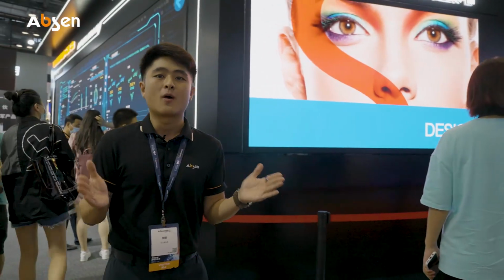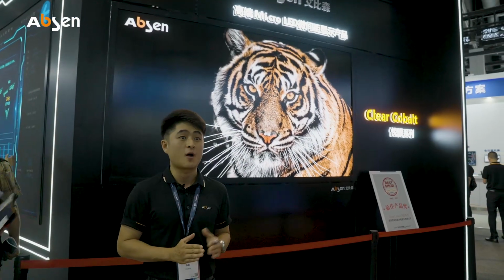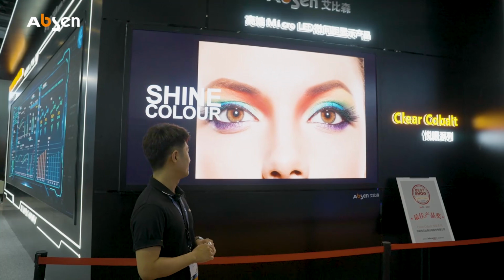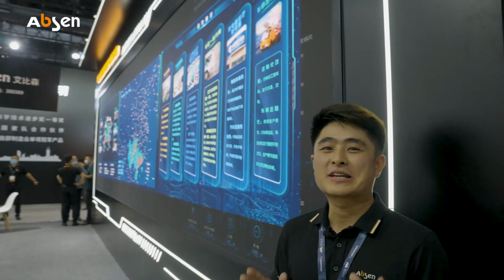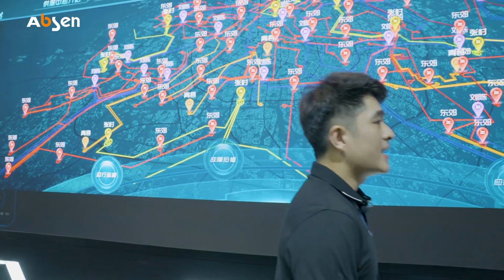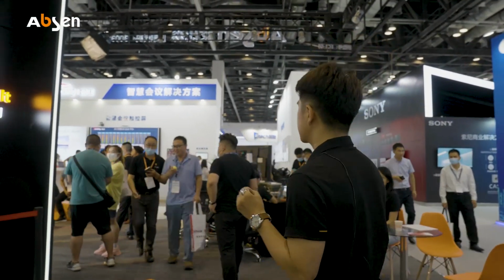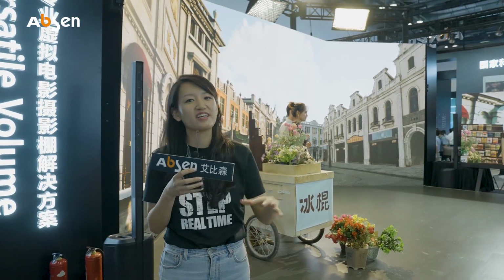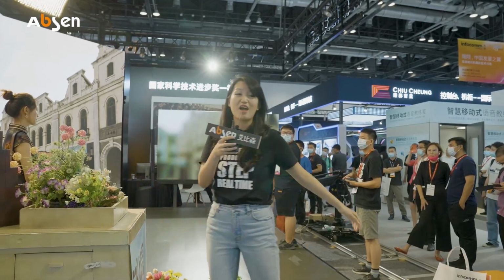Absen at Infocomm China 2021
Absen‘s New Micro LED products launched at Infocomm China 2021. In addition, Absen exhibited two solutions: Smart grid command and control centre solutions and LED digital virtual studios solutions.